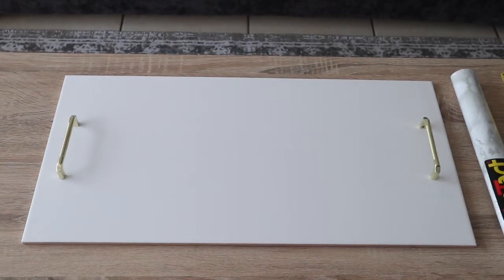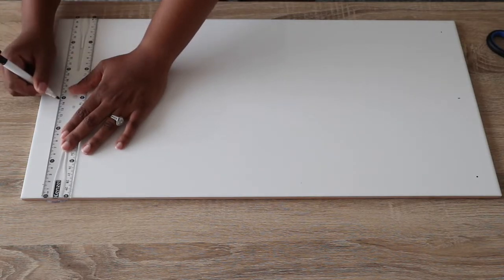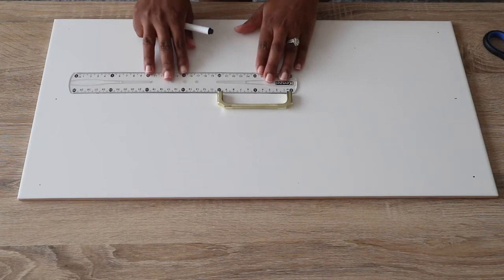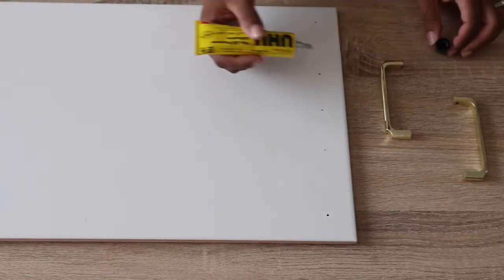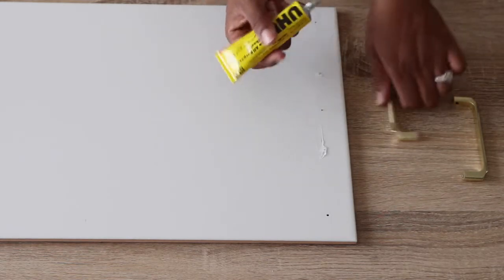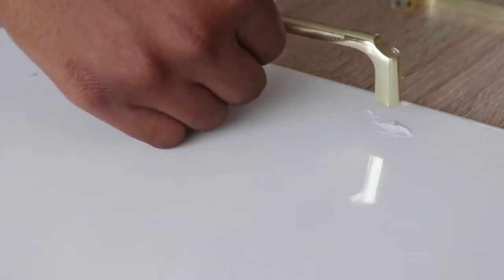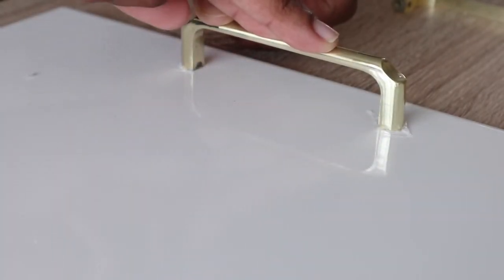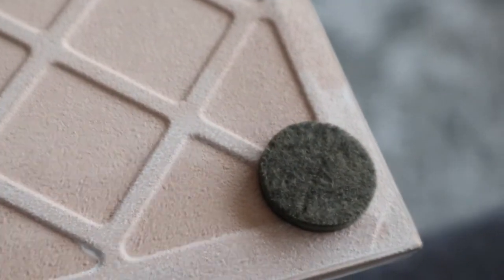DIY Decorative Gold & White Tray for just R100!!! | AMANDA MIMI| SOUTH AFRICAN YOUTUBER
I'm back with a very easy DIY white and gold tray, all the goodies cost me just a little over R100!

God bless!

MUSIC NOT MY OWN:
Song: Your Love Instrumental

Items:
Tile:
From CTM